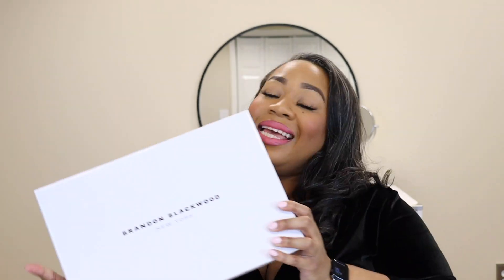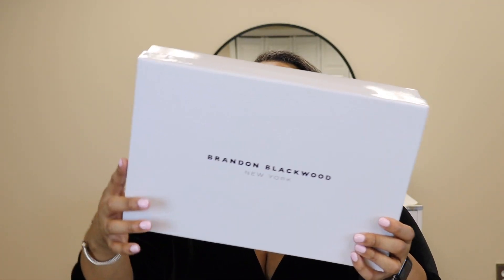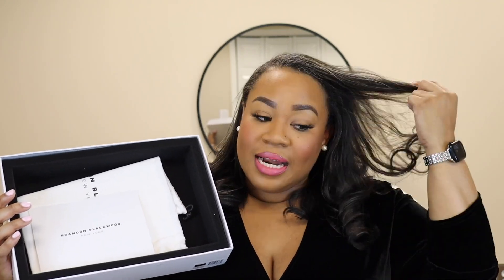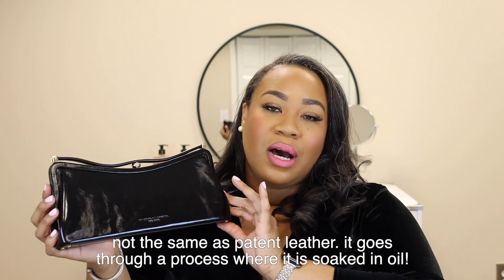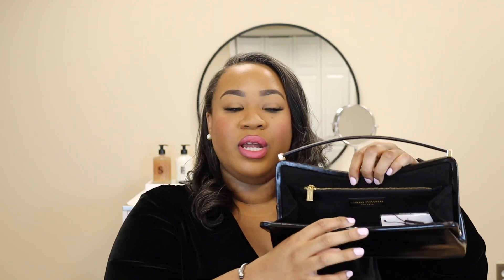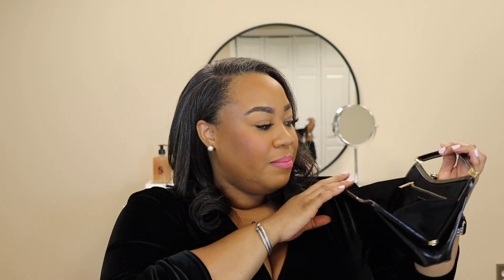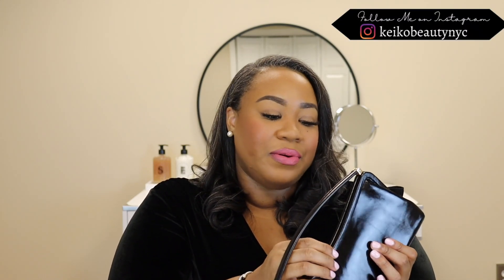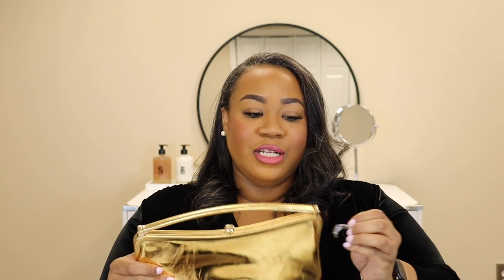Brandon Blackwood F/W’23 Haul⎮Double Unboxing!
Back with a few Brandon Blackwood bangers! Y'all know my love for Brandon & his collections runs deep! The bags are pure works of art and so unique!! I am been highly impressed with every piece in my collection, and this is no exception! See what 2 new babies I snagged from the F/W'23 collection! Did you all pick up anything?!

Brandon Blackwood Long Evening Clutch, black and gold (gold sold out)
Dimensions 9.45” L x 5.12” H x 1.77” W

Dress: Boohoo (old)
Lipstick: Charlotte Tilbury Lip Liner, Pillow Talk Intense +Pat McGrath Mattetrance, Polaroid Pink
Nails: Caramia gel 129